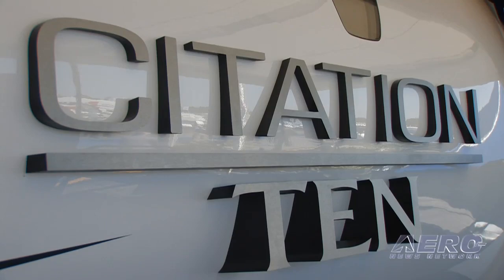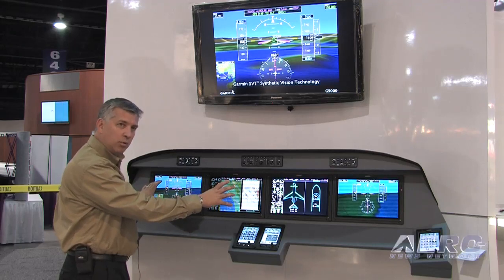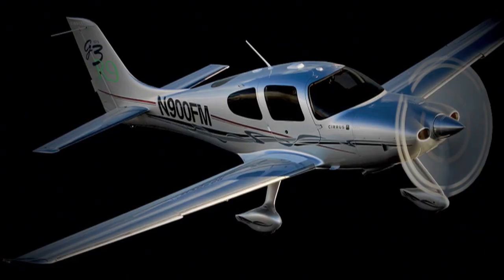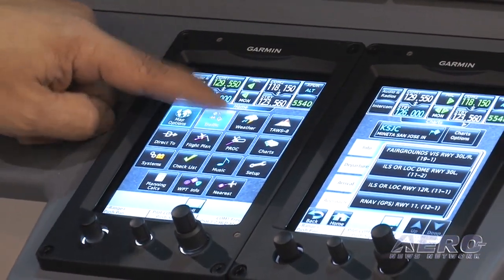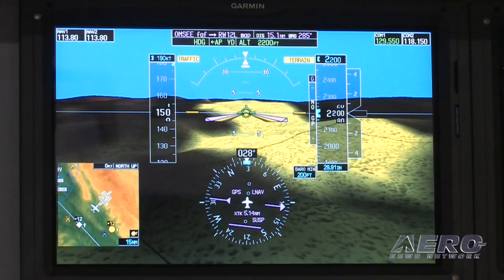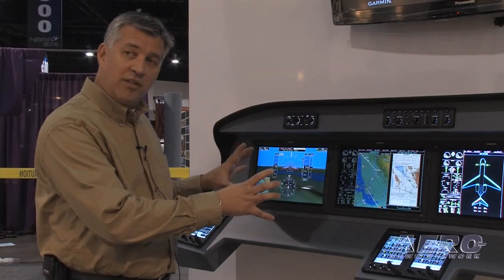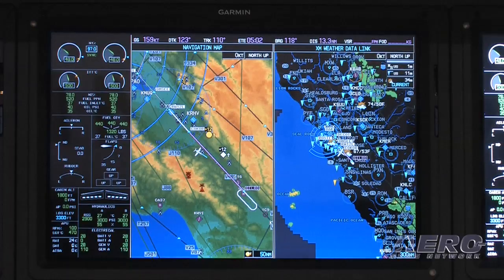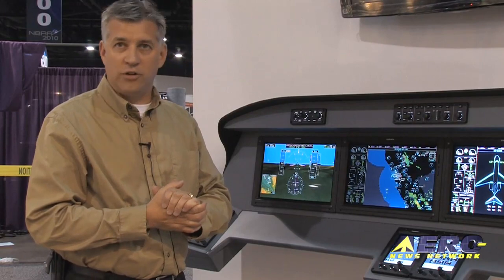Aero-TV: Working In The Big Leagues - Garmin's Aggressive G5000 Program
Garmin Takes On The Big Boys With An Innovative Cockpit System
While it wasn't exactly a surprise, NBAA 2010 provided the opportunity for Garmin to roll out their latest salvo in the avionics war to see who was going to be making tomorrow's cockpits... this time for the Part 25 set.
The G5000 features WXGA high resolution, wide aspect ratio (12-inch or 14-inch diagonal) primary flight displays (PFD) and multi-function displays (MFD). Because the G5000 is scalable, aircraft manufacturers can choose as many displays as cockpit real estate will allow. The landscape oriented screens have multi-pane display capability that allows multiple pages to be viewed side-by-side on any of the screens. Therefore, pilots can simultaneously view maps, charts, checklists and aircraft systems synoptics, TAWS, TCAS, flight planning, weather or video input pages.
Combining and leveraging the experience gained from designing and delivering automotive consumer products as well as integrated avionic flight decks, the G5000 has a vehicle management system with an infrared touchscreen interface that is easy to understand and use -- pilots simply touch what they want to change. The vehicle  management system has a desktop-like menu interface with intuitive icons, audio and visual feedback, and animation so that pilots know exactly how the system is responding  to their input. The touchscreen also enhances ease of use through  common sense functions like "back" and "home" that let pilots quickly retrace their steps or return to the home screen. The vehicle management system also incorporates conventional controls at the bottom of the display.
Cessna is the first company to announce it will use the integrated Garmin G5000 avionics suite, which will be certified for FAR Part 25 operations (commercial transport aircraft). "We have a very successful relationship with Garmin, a company recently ranked by aviation professionals as having the best avionics customer support in the industry in a prestigious third-party survey," said Cessna Boss Jack Pelton. "The level of reliability and integration and the ease of use of the G5000 are going to be unprecedented and will give Citation Ten owners a new level of operability."